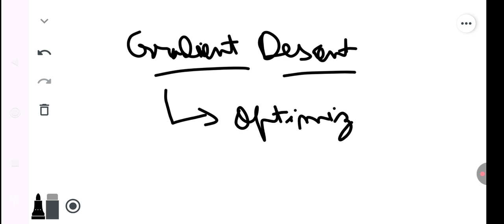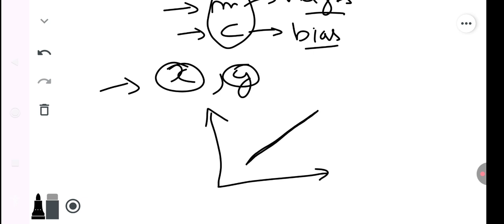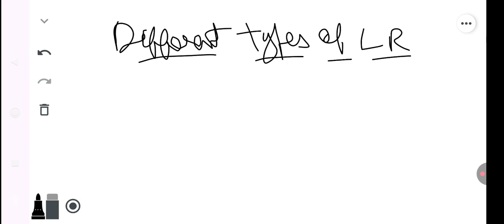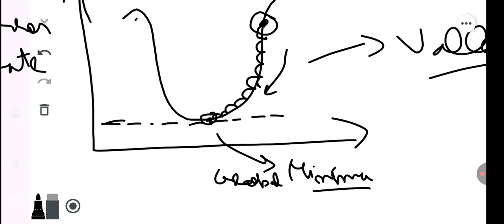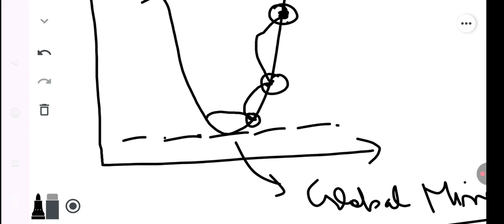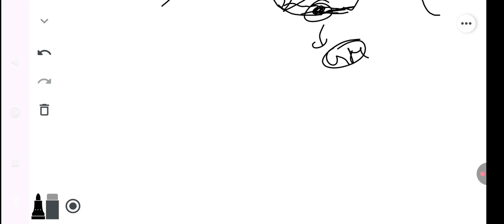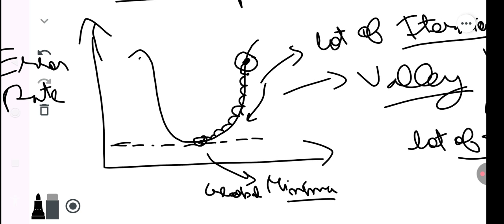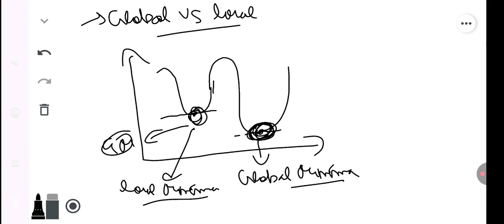GRADIENT DESCENT (MACHINE LEARNING)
Hey In this video I explained about gradient descent and how it is used in linear regression. I have also explained about different learning rates.